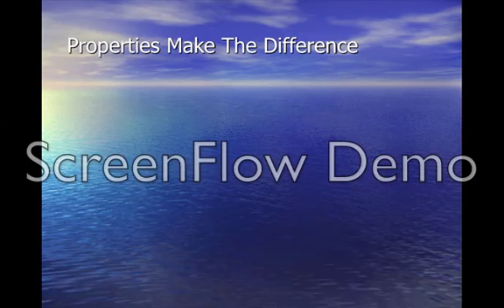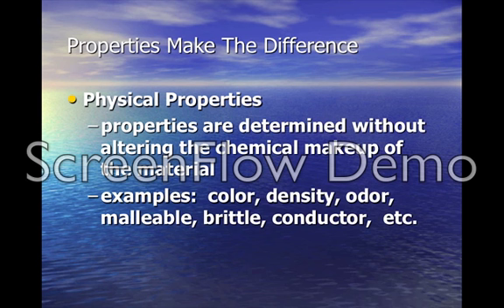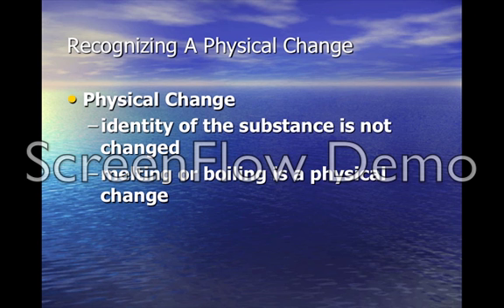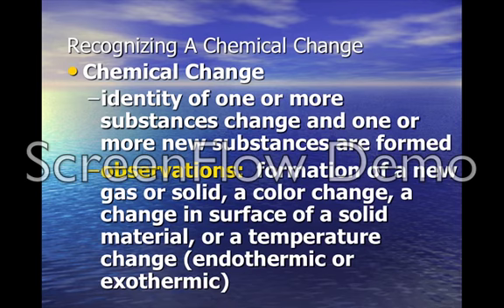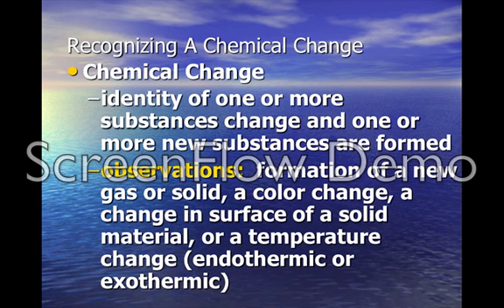Chemical and Physical Properties vodcast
Explains the difference between chemical and physical changes and properties.